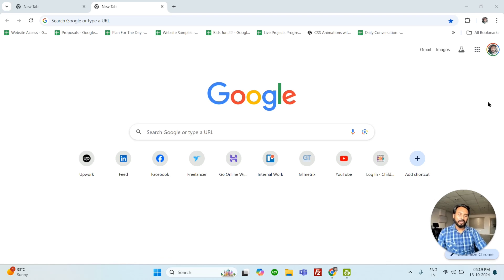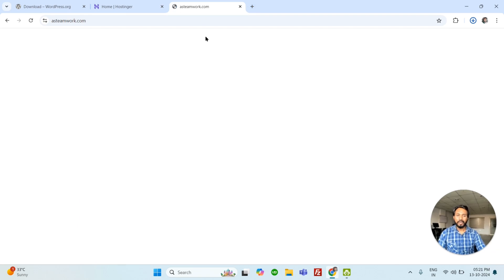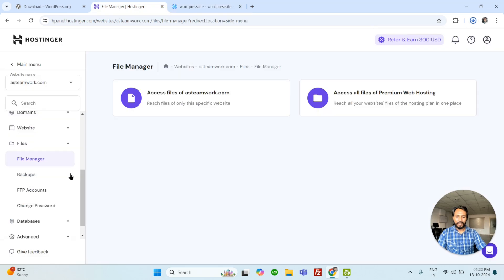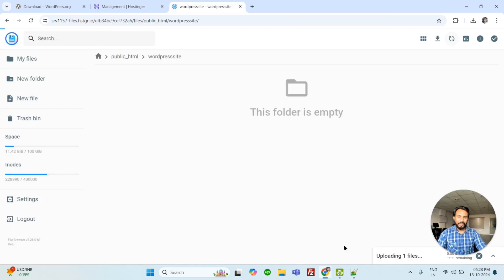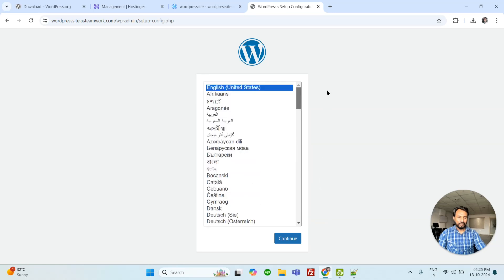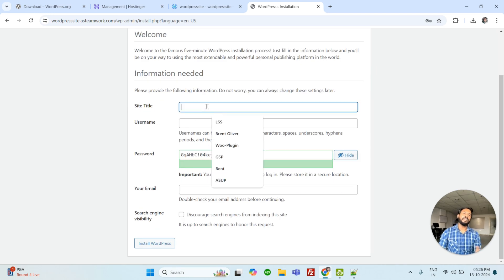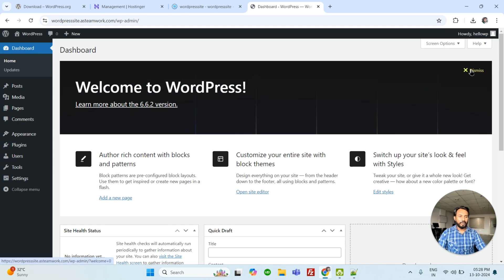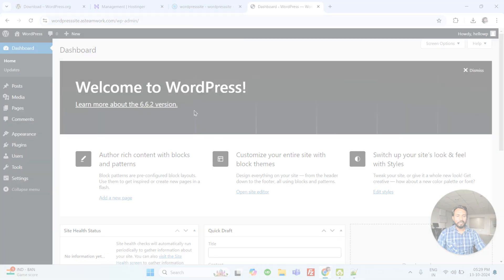WordPress Installation on Hostinger OR Live Server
Har Har Mahadev, everyone!

This is the first day, and we're going to learn how to install WordPress on a live server. I'll be using the Hostinger platform, but there are many other options available, such as GoDaddy, HostGator, SiteGround, and more.